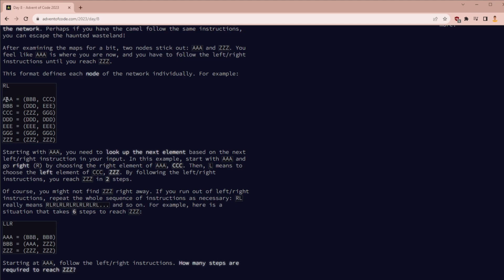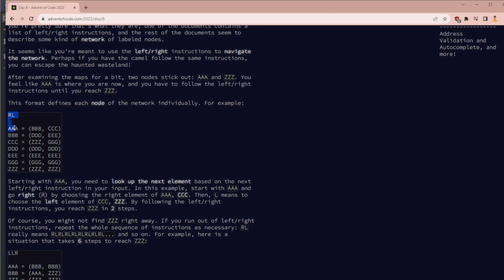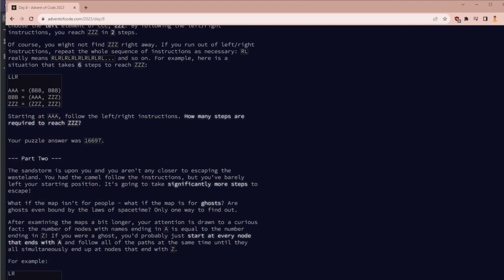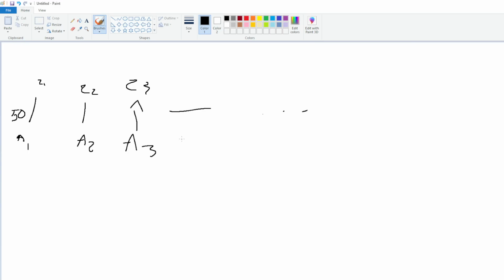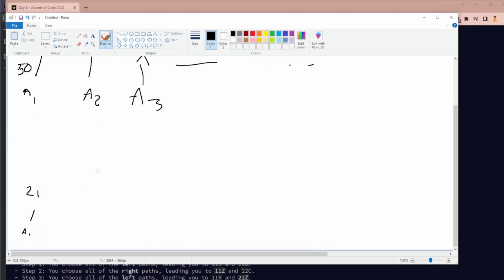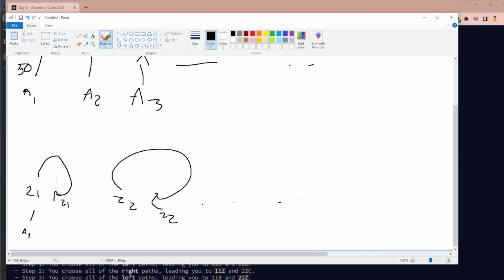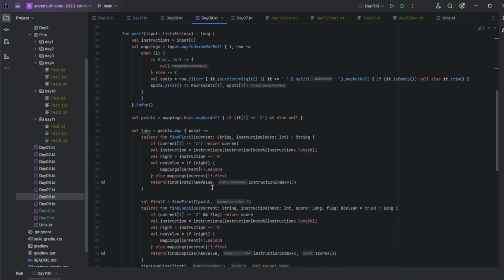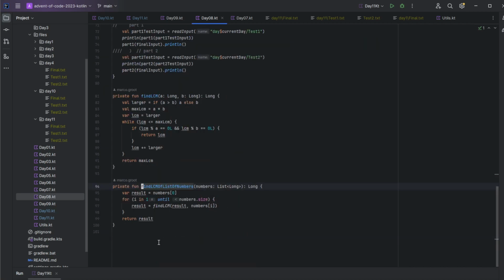Advent of Code 2023 in Kotlin - Day 8 - Haunted Wasteland